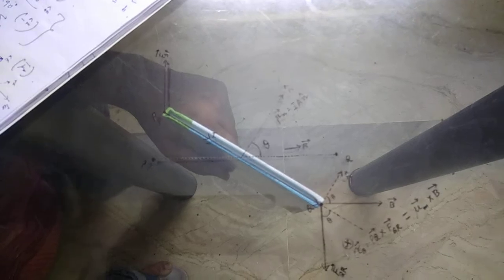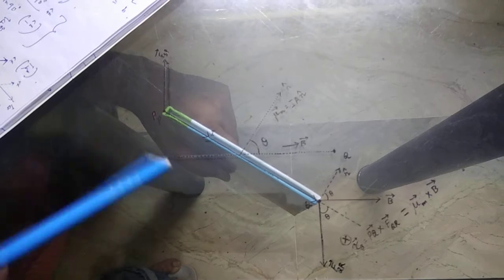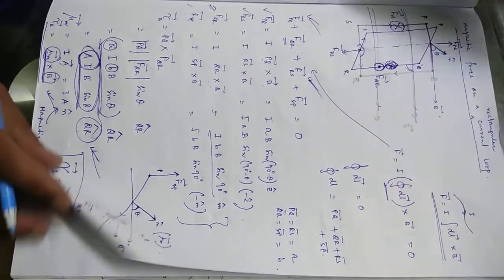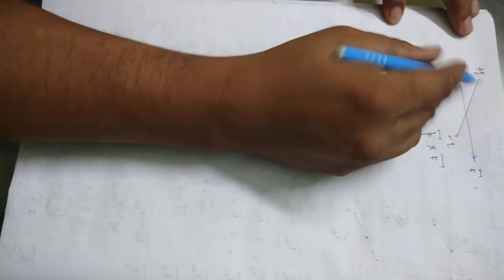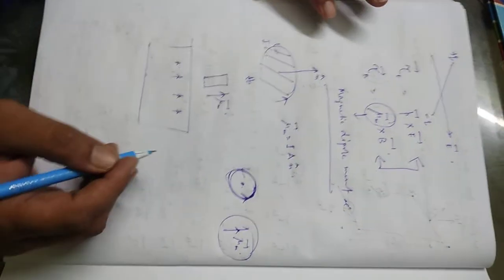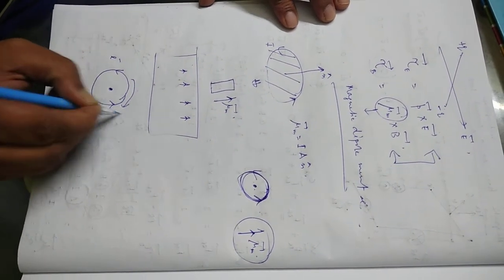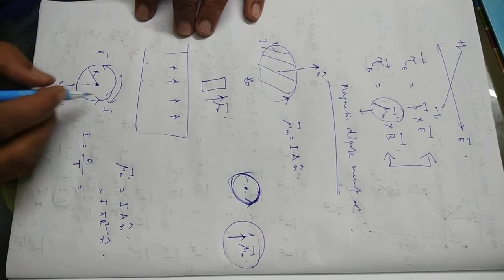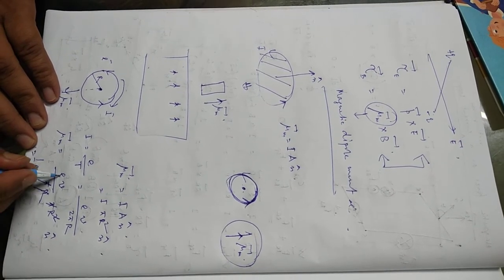Module 4, Lecture 08/11 by Dr. Himadri Ghosh